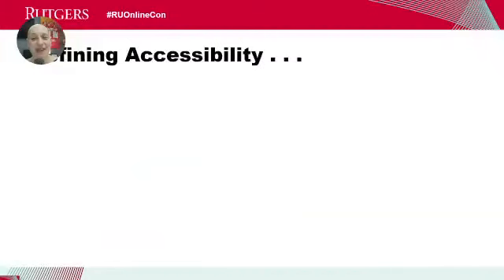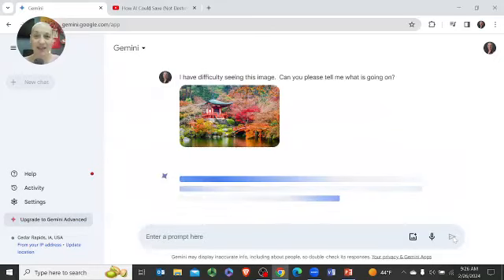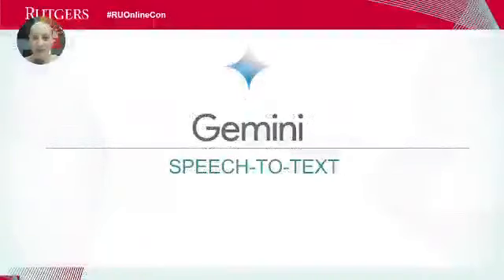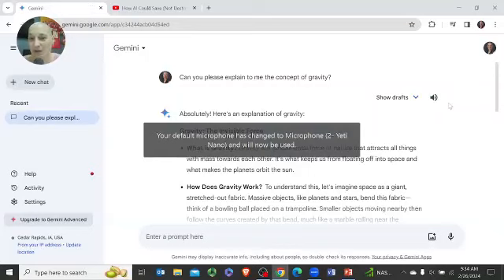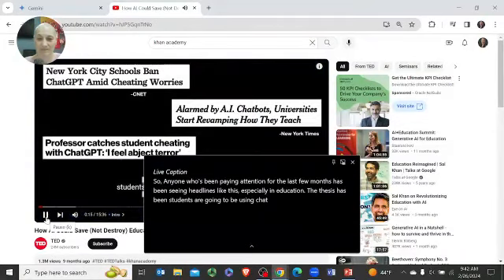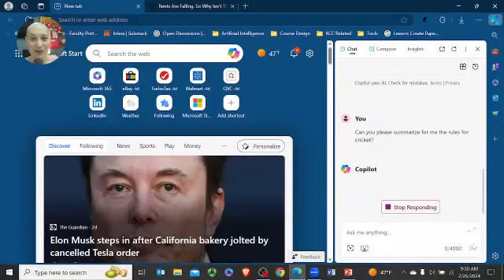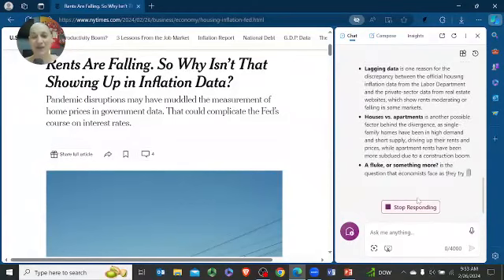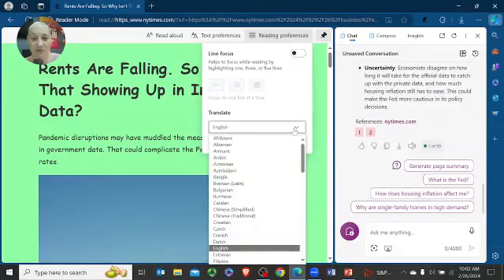Mainstream AI Platforms for Learning and Accessibility - Laura Yost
Improving Learner Accessibility with Mainstream AI Tools